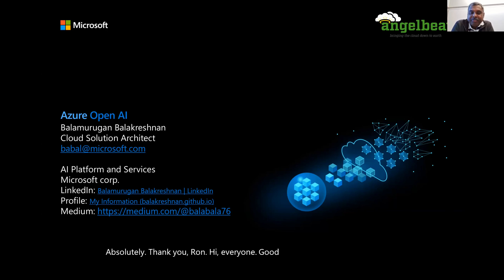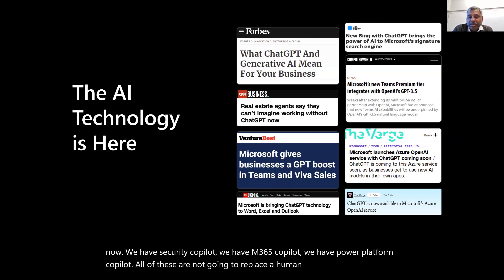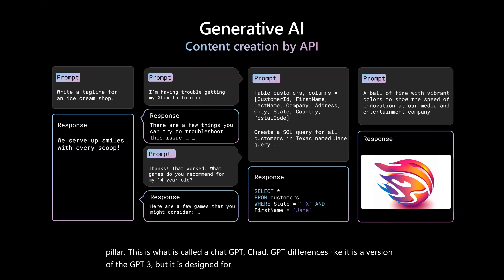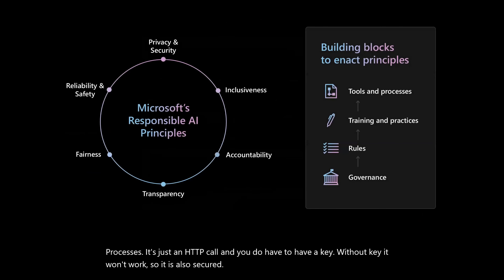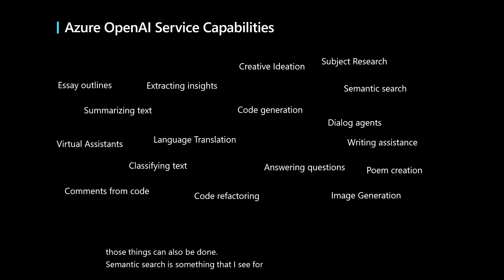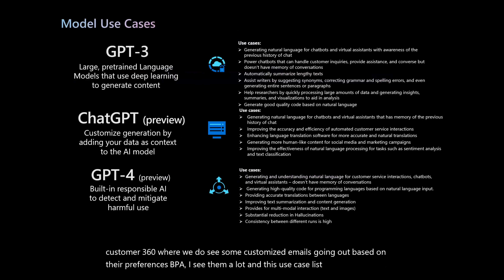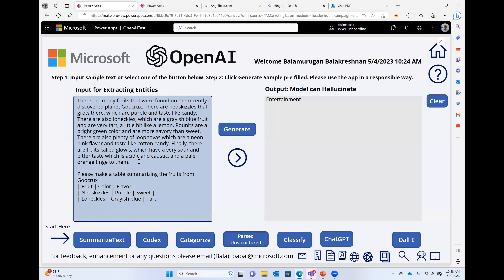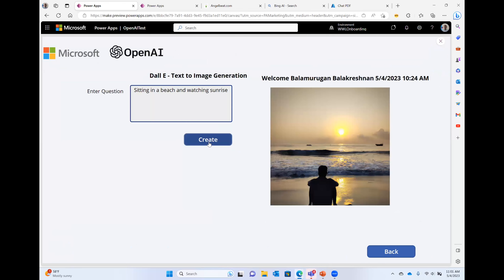ChatGPT and AI Enterprise Deployments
ChatGPT is available in preview in Azure OpenAI Service. With Azure OpenAI Service, over 1,000 customers are applying the most advanced AI models—including Dall-E 2, GPT-3.5, Codex, and other large language models backed by the unique supercomputing and enterprise capabilities of Azure—to innovate in new ways.